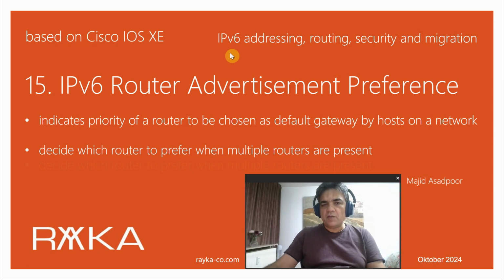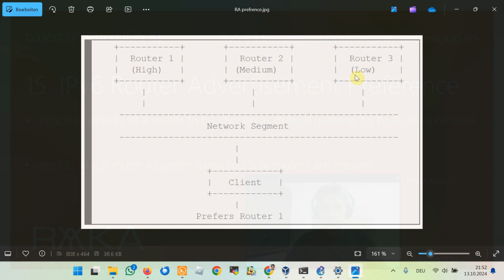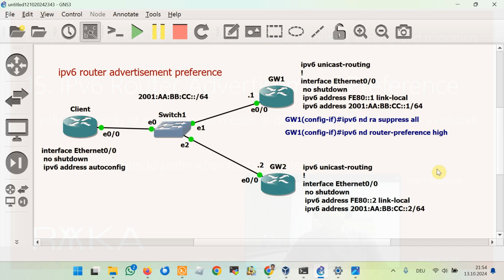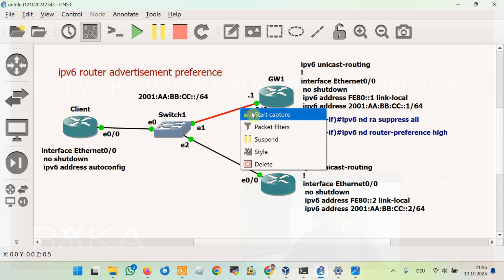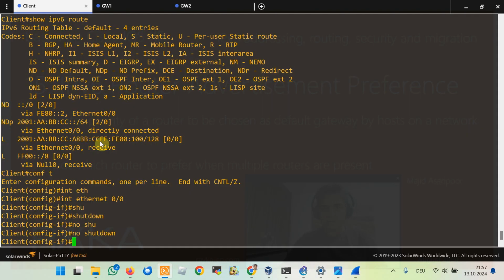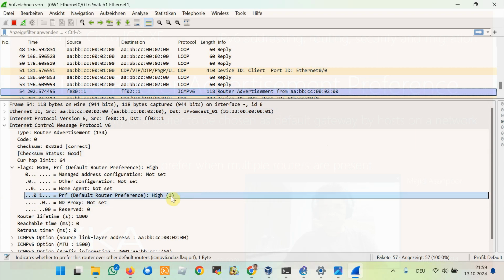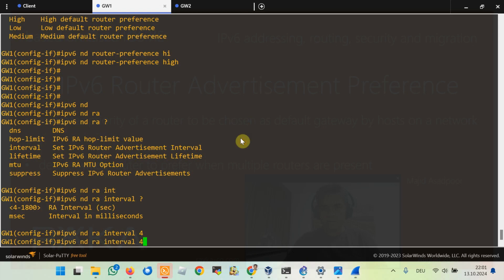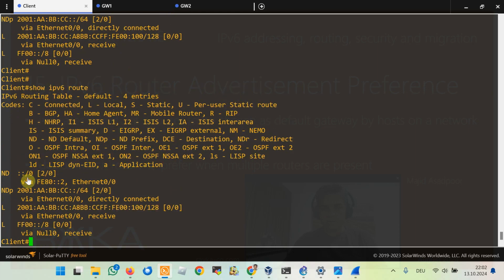15. IPv6 Router Advertisement Preference